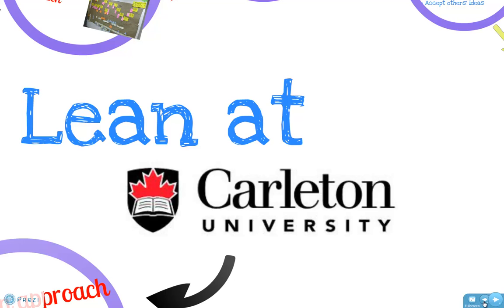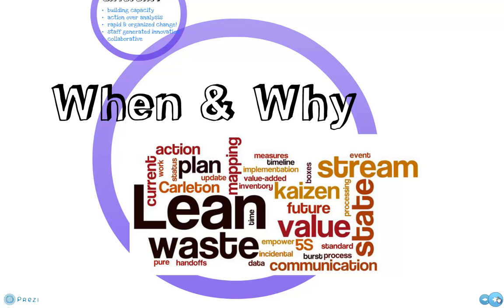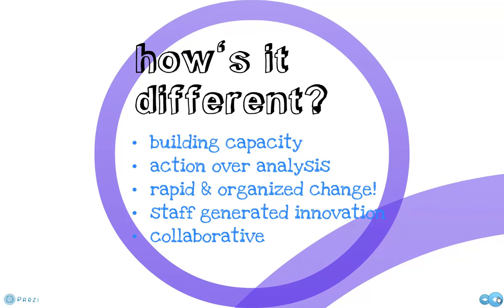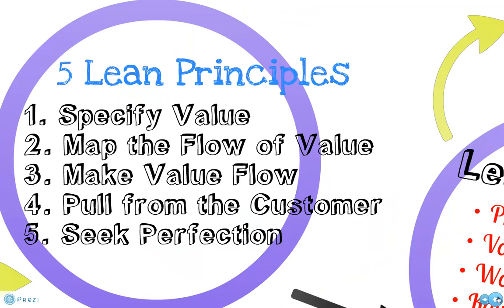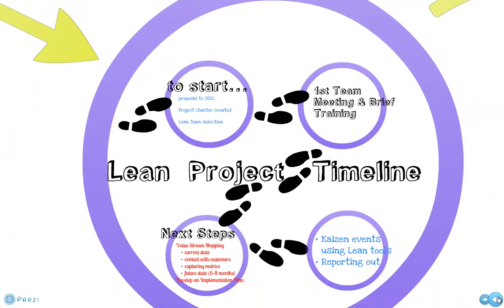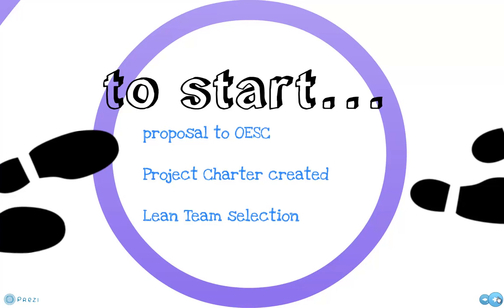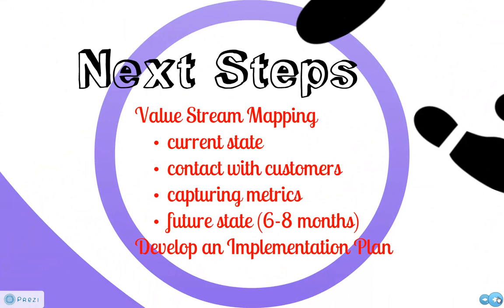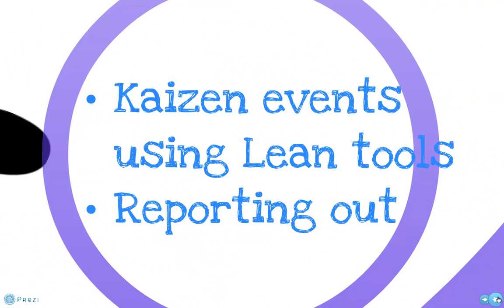Introduction to Lean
A brief introduction to the Lean approach used at Carleton for process improvement